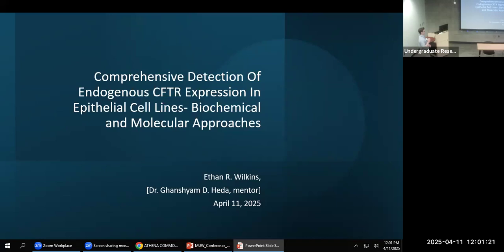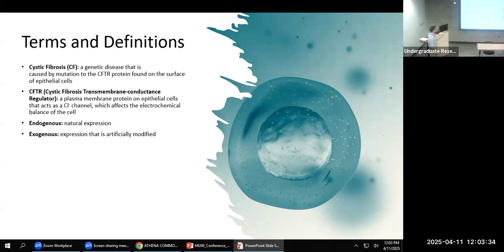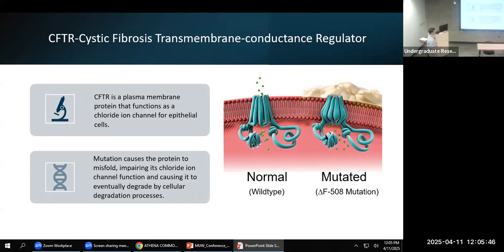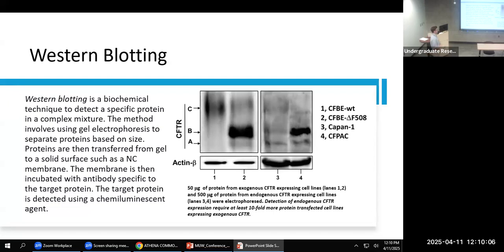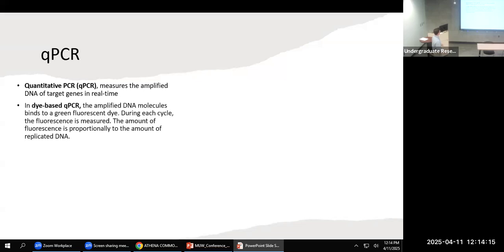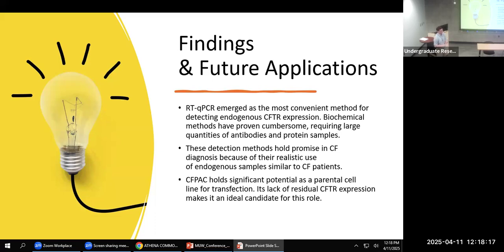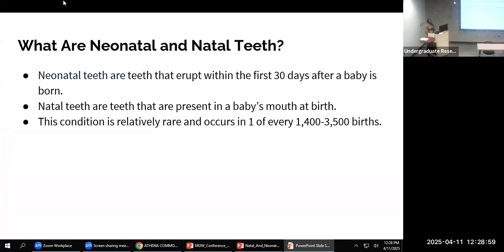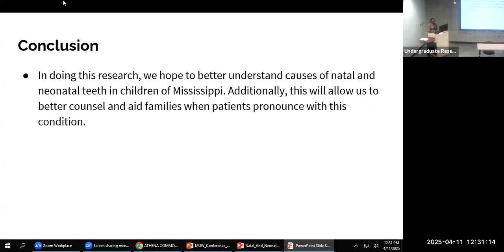STEM and Health Science Oral Presentations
Student presentations in STEM and Health Sciences during the 2025 Undergraduate Research Conference